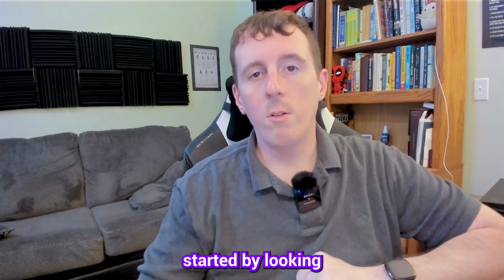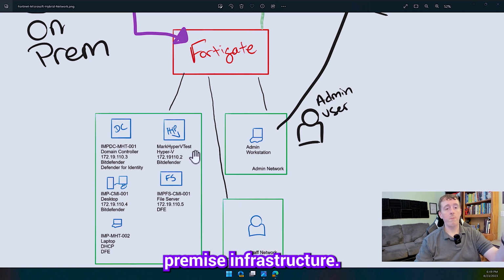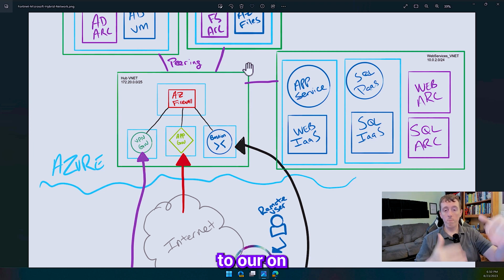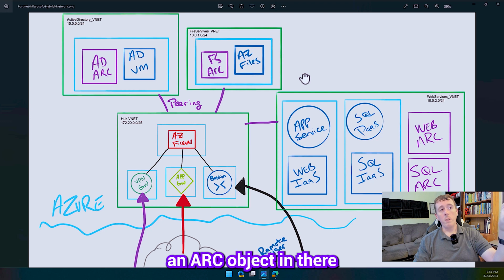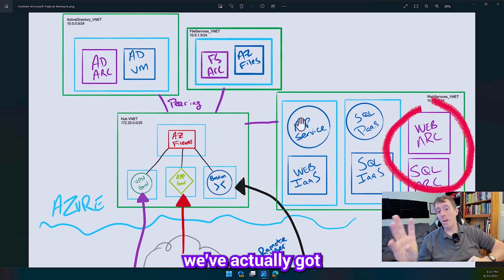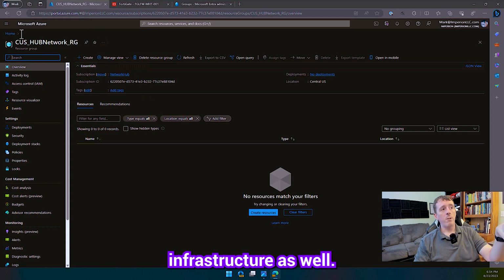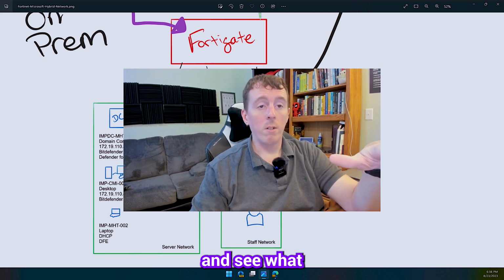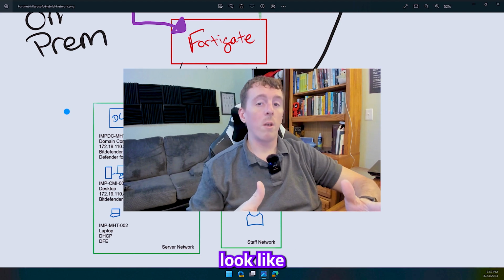Integrate FortiGate On Premise Infrastructure with Azure - Architectural Overview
In this video, we take you on a journey through the process of designing a hybrid network that seamlessly integrates the power of Fortinet and Azure. Whether you're a network engineer, IT professional, or simply curious about hybrid cloud solutions, this video helps set the frame for the following videos where we will actually build this design out.

Whether you're in the planning phase or looking to enhance your existing hybrid network, this video provides invaluable knowledge and actionable steps to architect a network that meets your organization's unique needs.